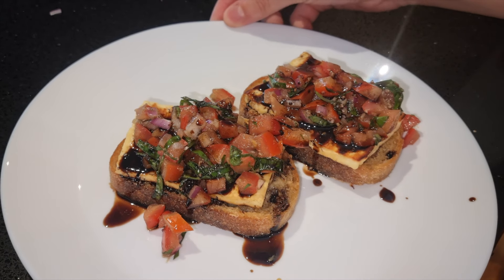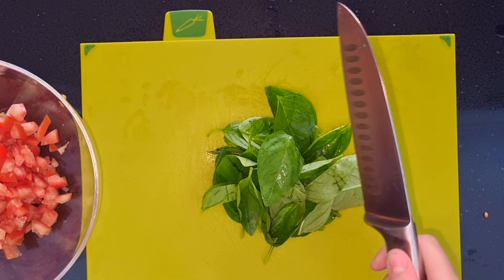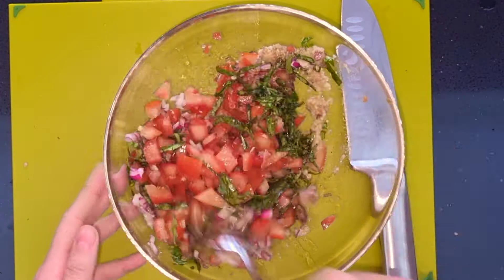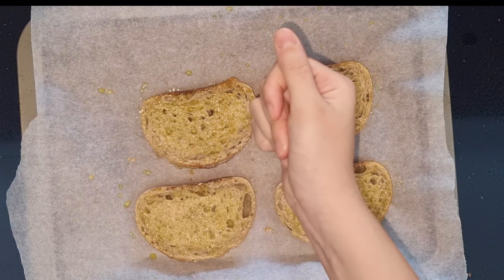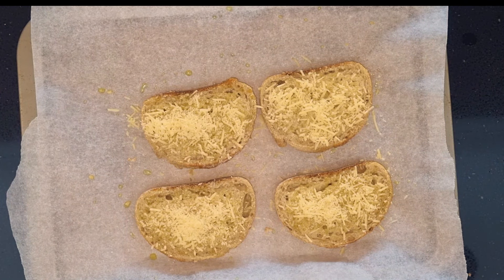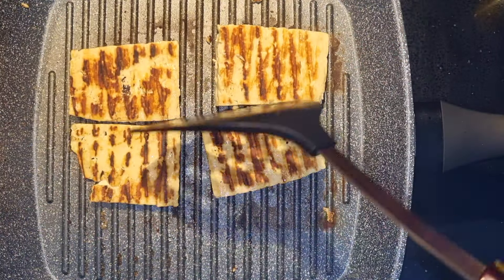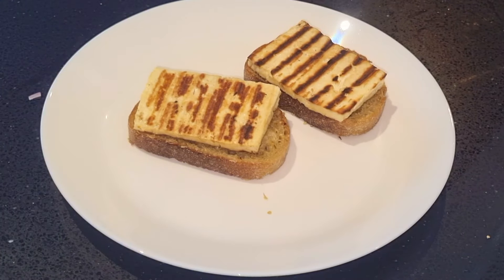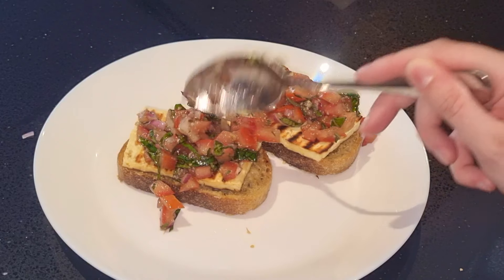THE BEST HALLOUMI BRUSCHETTA RECIPE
RECIPE:

INGREDIENTS:

TOMATO BRUSCHETTA:
- 4 Roma Tomatoes
- 1/3 Cup Fresh Basil Leaves
- 2 tsp crushed garlic
- 1 Tbsp balsamic vinegar
- 2 Tbsp Olive Oil
- 1/2 tsp salt
- 1/4 tsp pepper

TOAST:
- Bread of your choice
- 3 Tbsp oil
- 1 tsp crushed garlic
- 1/2 Cup Shredded Parmesan

Balsamic Glaze:
- 1 Cup Balsamic Vinegar
- 1 Tbsp Honey